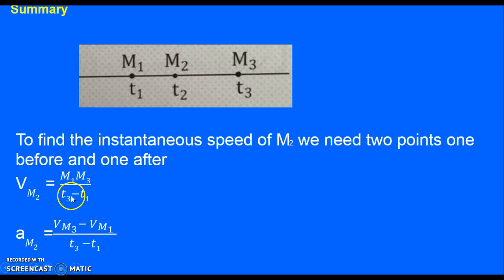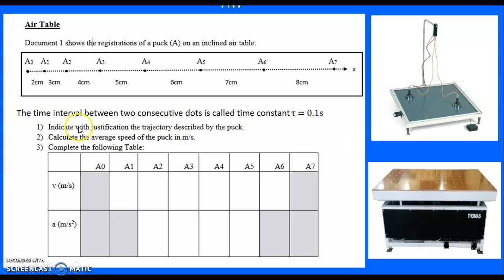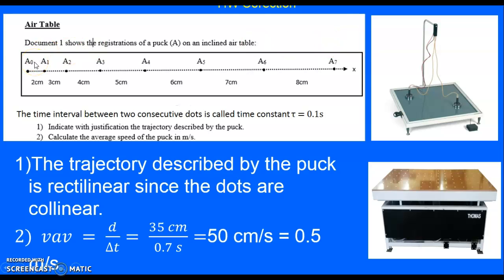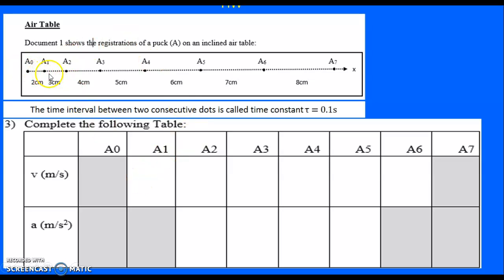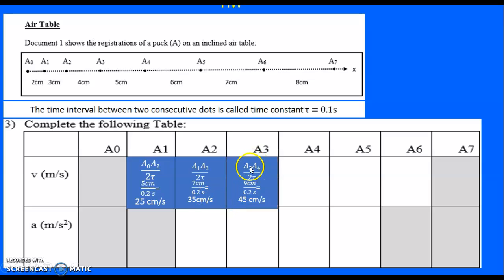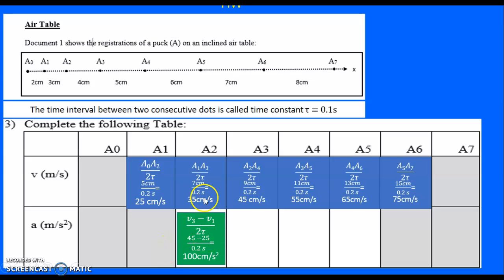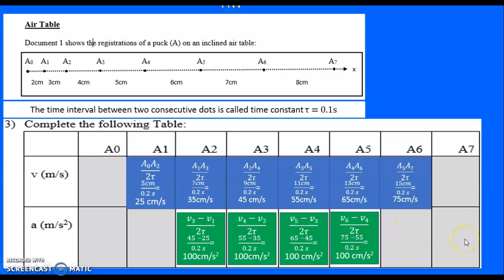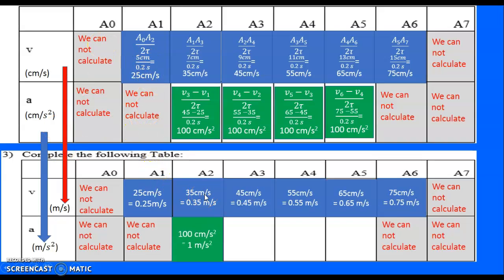RHS - 10 regular - Application on instantaneous speed and acceleration